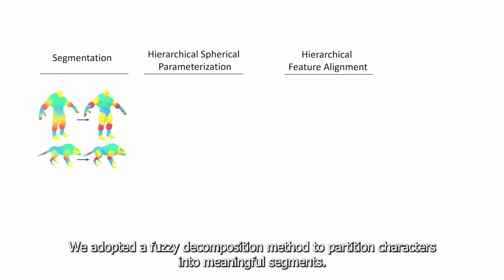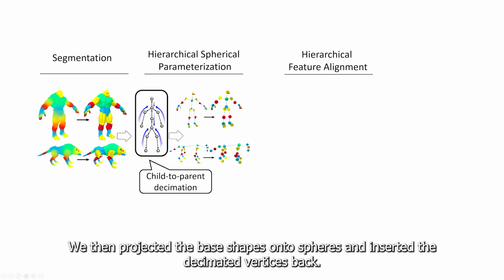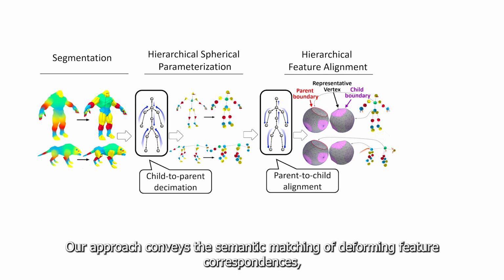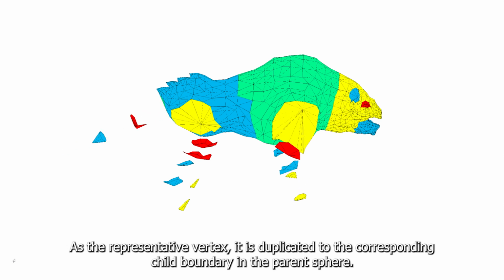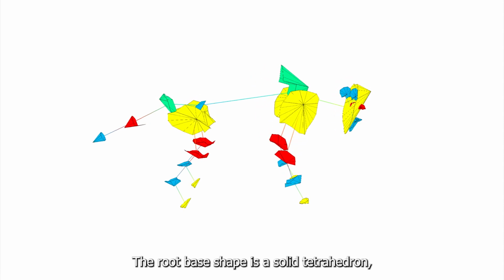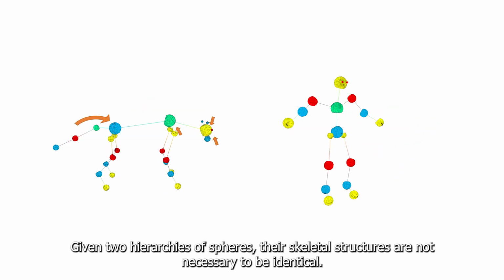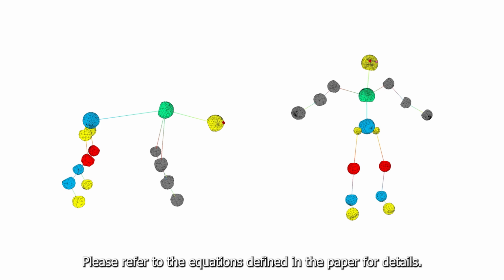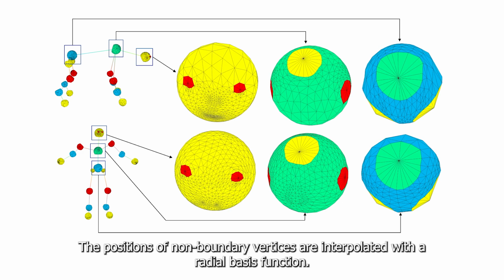Hierarchical spherical cross-parameterization for deforming characters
We present a multi-sphere hierarchical structure to parameterize articulated characters. Given an input character with a skeleton and skinning weights, our method segments the mesh into meaningful parts using the skinning weights. Each part is then parameterized into a sphere through a bottom-up process that removes and projects vertices onto their corresponding spheres. A top-down alignment process follows, starting from the root sphere and proceeding through parent-child relationships down to the end nodes. This approach enables multi-level parameterization of fully articulated characters and supports a range of character effects, including morphing, deformation transfer, character synthesis, and texture transfer.